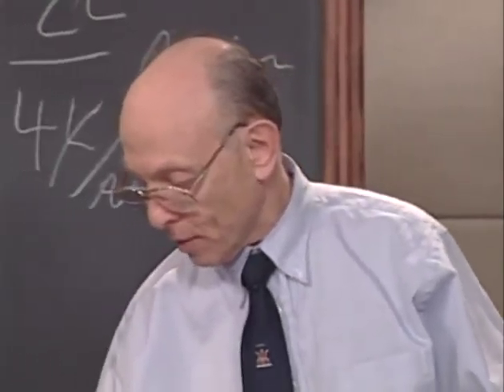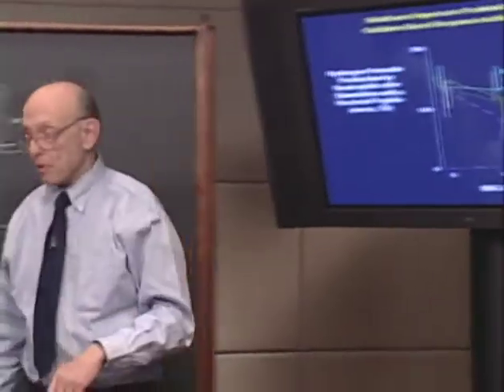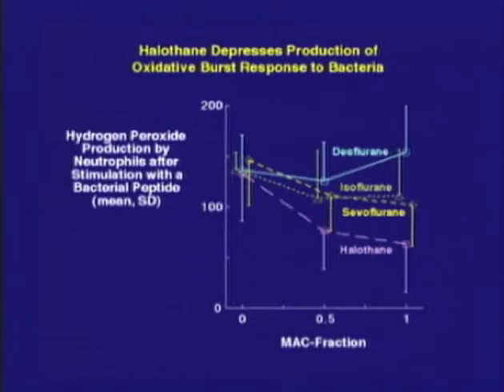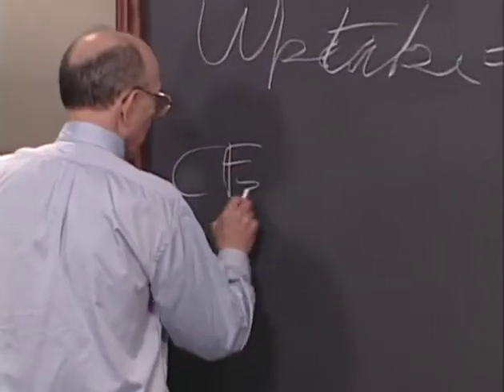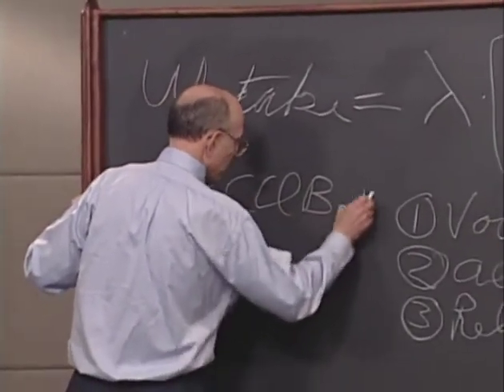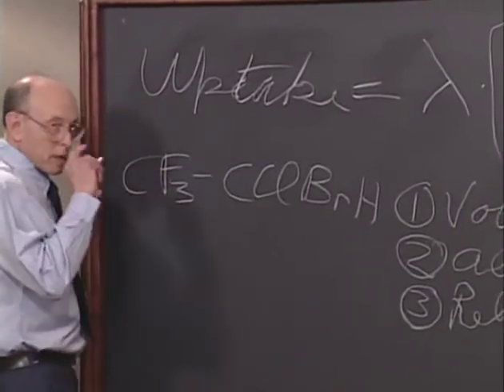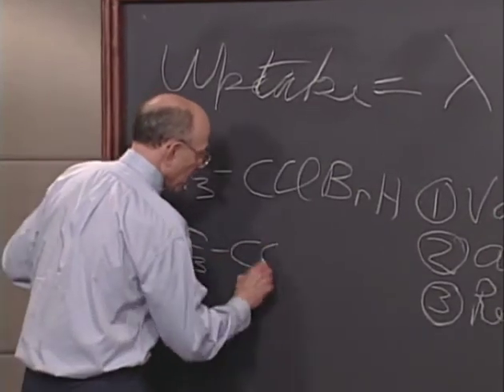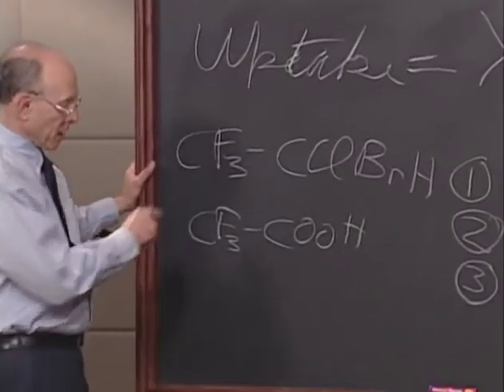Eger Section 1 Ch 6 - Mutagenic and immune effects